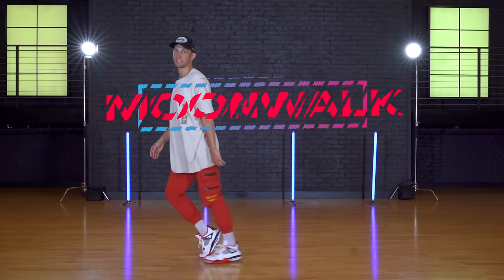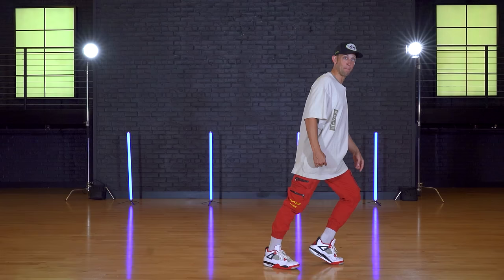Michael Jackson Moonwalk Tutorial! *1 MINUTE DANCE LESSON*